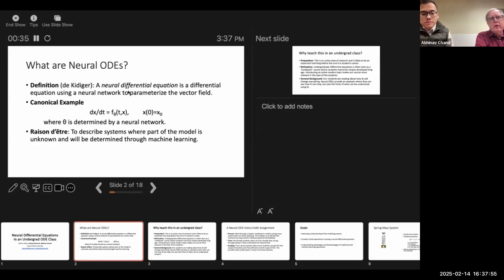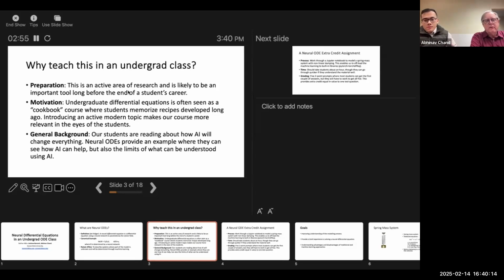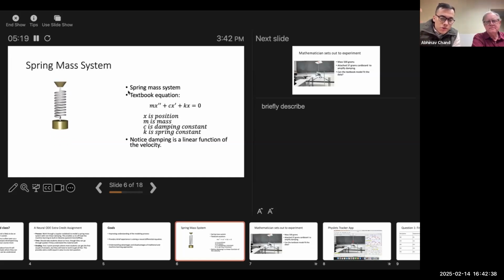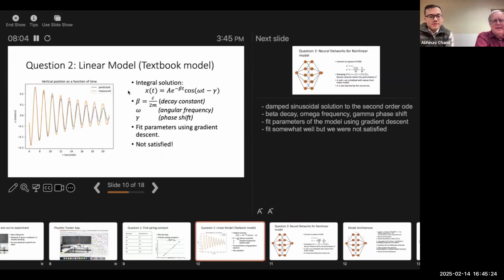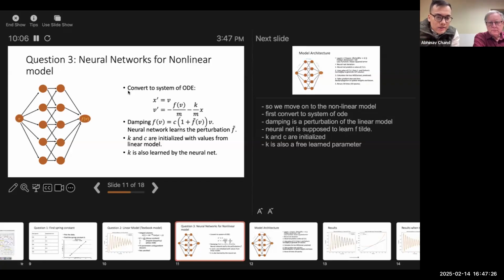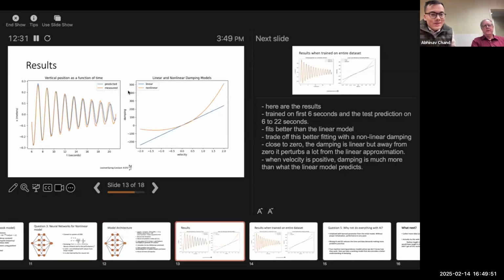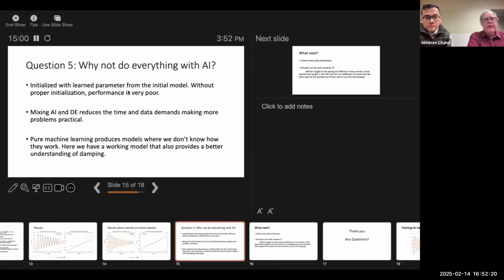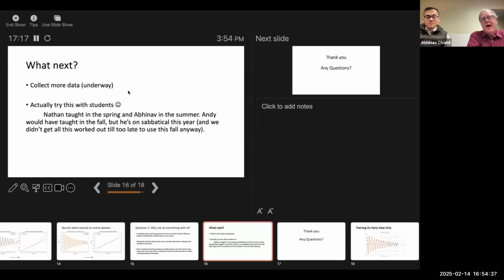Incorporating Modeling with Neural Networks into Undergraduate Differential Equations Courses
Presented by:
     Abhinav Chand and Andrew Bennett, Kansas State University, Manhattan KS USA

Abstract: With the goal of including more hands-on learning and machine learning modules into our undergraduate differential equations course, we performed experiments with the spring mass system, used the Physlets Tracker App to collect data, validated the textbook model (linear model). and created a neural network to learn the nonlinearity of damping and improve upon the linear model. In our proposed assignment module, students will learn the process of validating textbook models, conducting experiments, collecting data, and using neural networks to produce nonlinear variations on dynamical systems, as well as the limitations of machine learning.